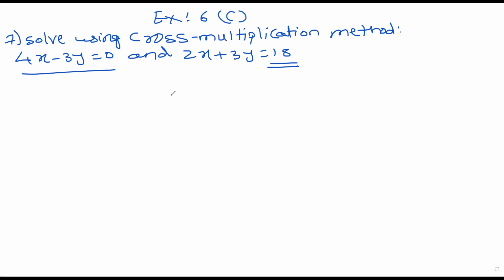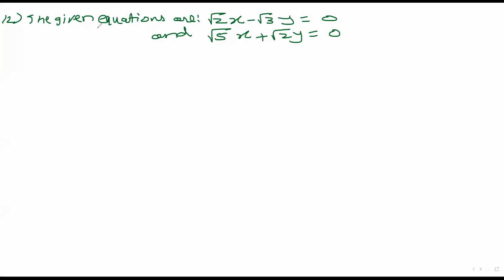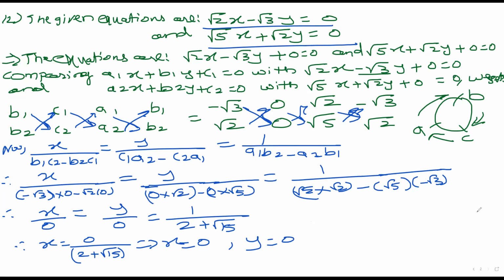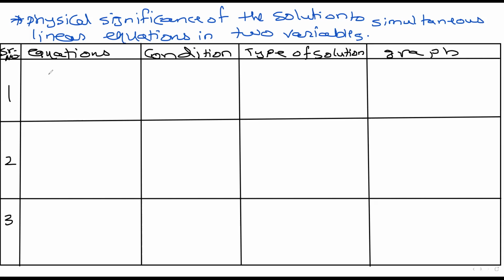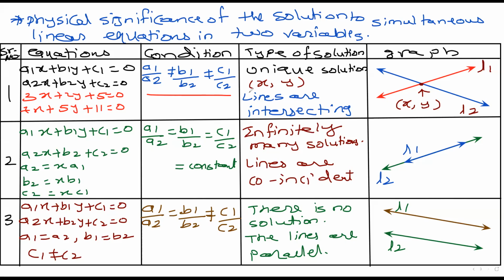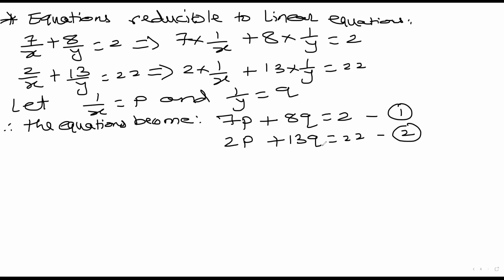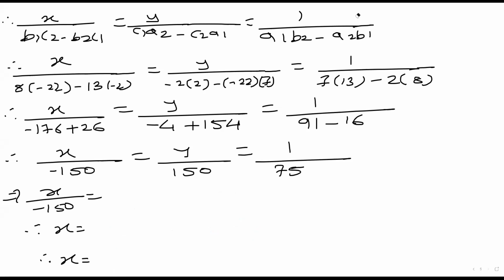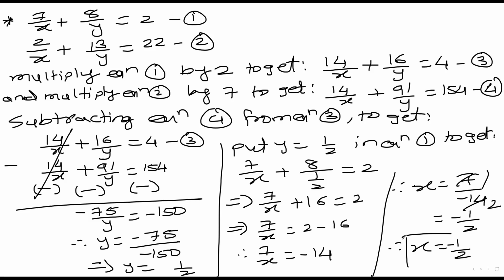Maths Linear Equations in Two Variables part 03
Simultaneous linear equations in two variables.
Cross-multiplication method, Equations reducible to linear form.